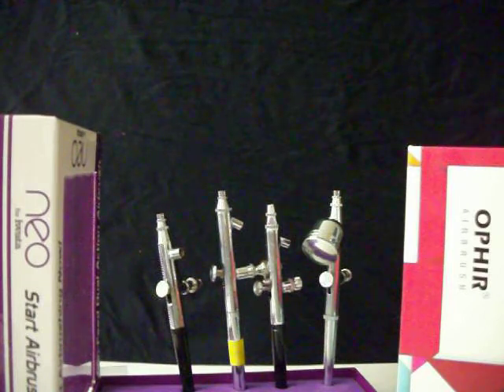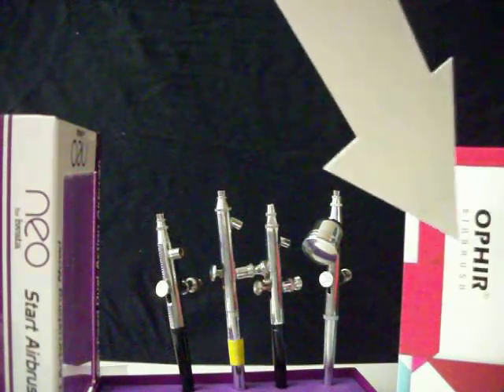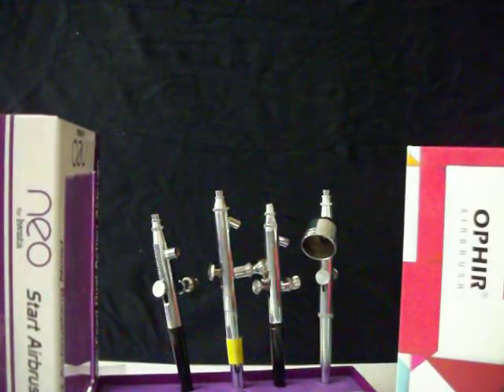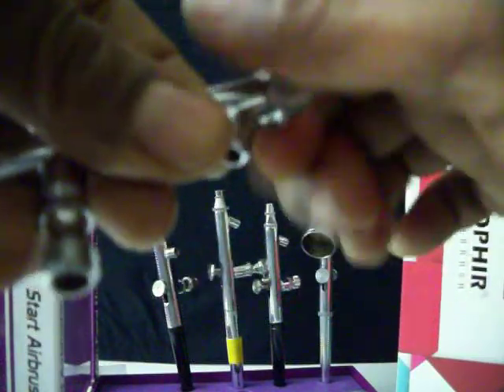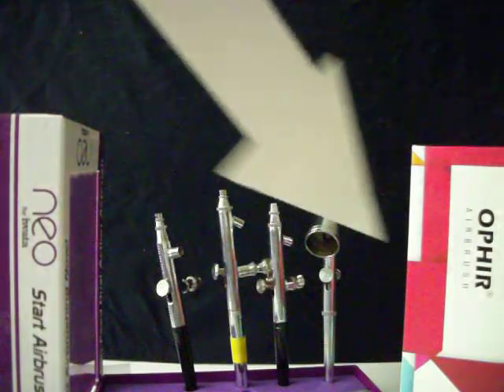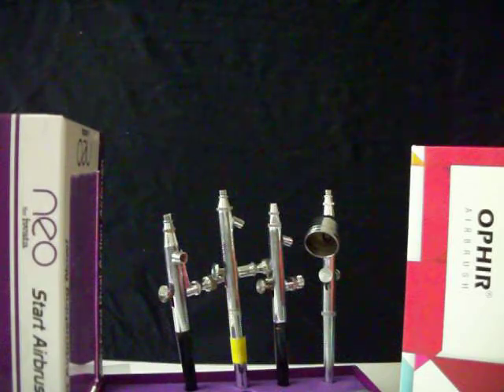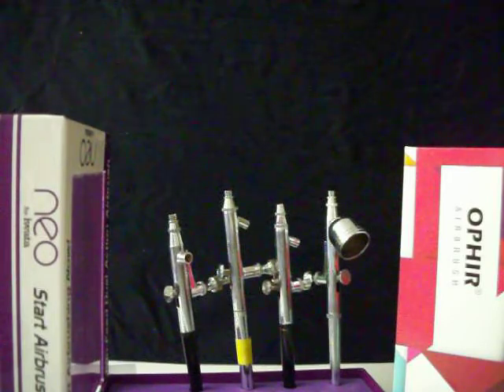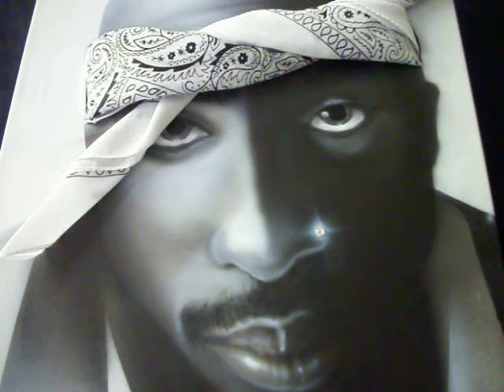ARTALK AIRBRUSH CLASS #1 FOR BEGINNERS IWATA NEO VS OPHIR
Here is the Awesome AIRBRUSH I use in this Video

here is one of the  starvin artist AIRBRUSH KIT I use

this is THE BEST Airbrush Paint I use

I use these PLASTIC UNBREAKABLE AIRBRUSH BOTTLES (not Glass or Metal they break)

these BOTTLE CAPS keep paint fresh and prevent spills

I use this QUICK CONNECT system to change AIRBRUSHES quickly

I use this starving artist 60 PIECES PAINTBRUSH SET only $10

this is my EQUIPMENT TRAVEL BAG everything fits in here it will last a lifetime

Right Here you can donate $1 or more for Art supplies or just
Pay for Your Custom ART Here click this link Above

The Airbrush is arguably the most difficult art tool to use for most artists. It is very intimidating and challenging to achieve masterful results with it. Lets ARTALK about it. This Video contains important ARTALK INSTRUCTIONS FOR STARVING AIRBRUSH ARTISTS BUYING SUPPLIES. How to save money and time with a low maintenance easy to use Airbrush that will cooperate and allow the user to paint and execute ART techniques rather than be hindered and slowed down with maintenance and cleaning the brushes all day. This series of videos will show the Students everything from shopping for ART SUPPLIES (EXACTLY what TO BUY) to EXACTLY what to do with the ART SUPPLIES.For ONE ON ONE TUTORING email@ to discuss Donations toward your PRIVATE classes And Q&A sessions. Join artist Kevalone in this ART information study done from years of research (DECADES) with Trial and Error PAINTING in Public. So, Skip the mistakes most Airbrushers make and get to the Good Part! Making some money, or realizing your hobby or interest. Start Airbrushing now. Join TODAY It's EASY LEARNING ART here With these ARTALK classes.